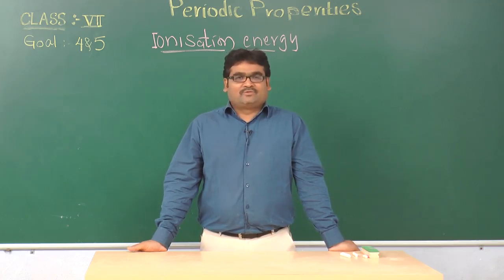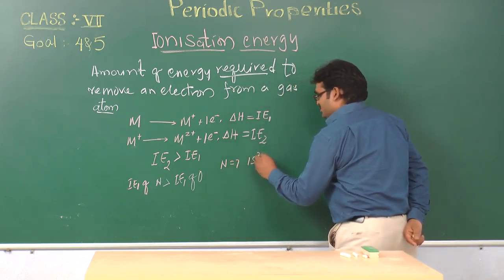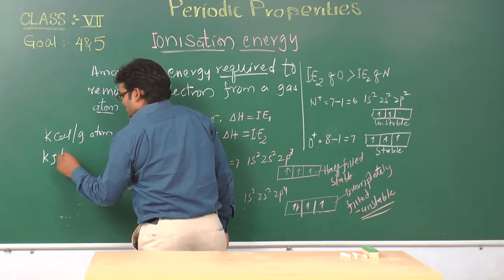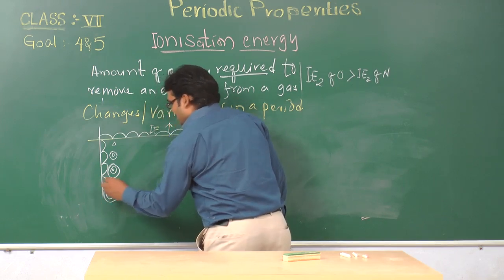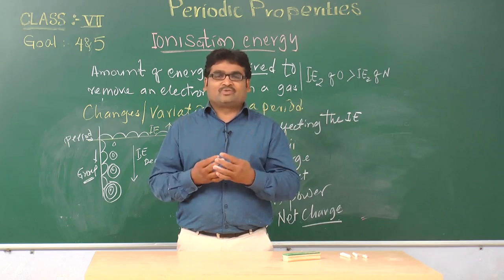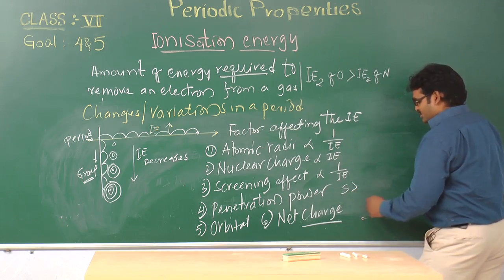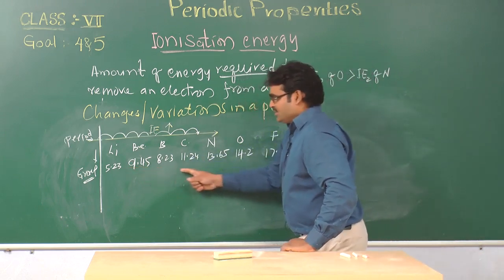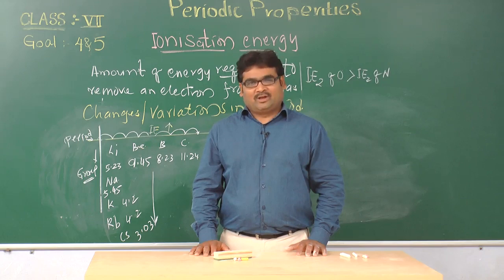SCTS | 7th Class | Chemistry | Periodic properties | 04_Ionization Energy